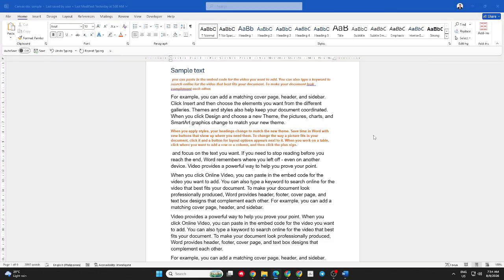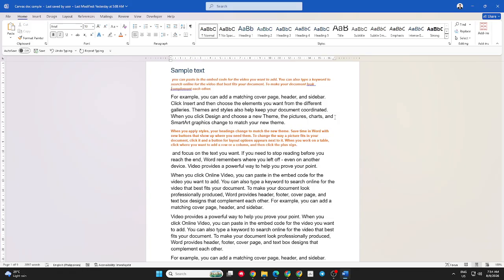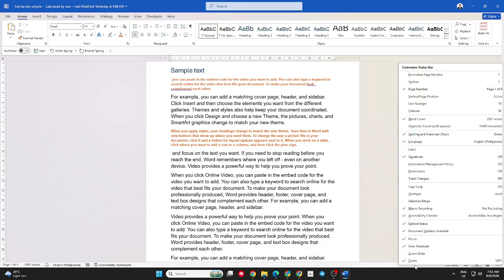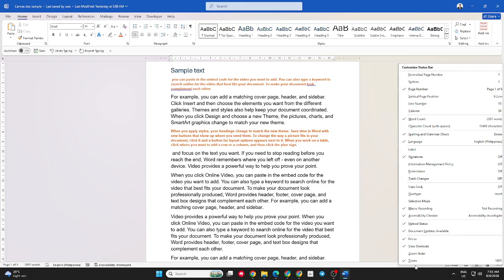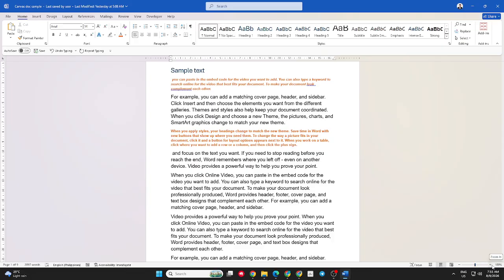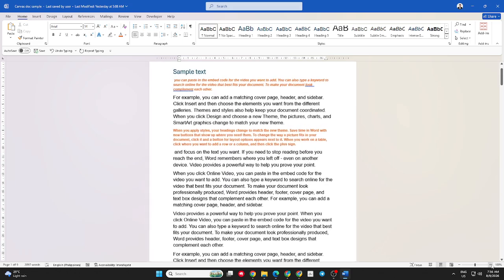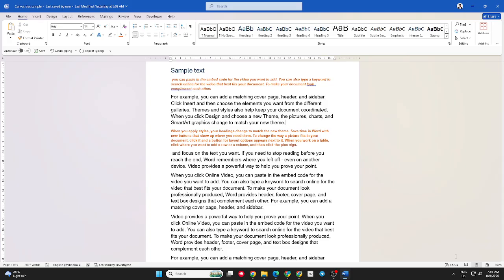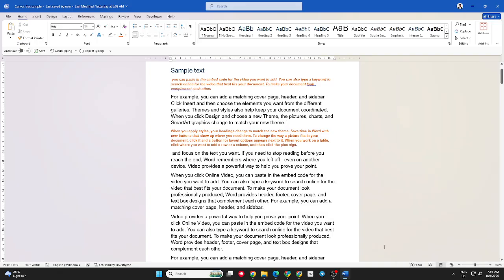How To Enable Disabled Microsoft Word Zoom Slider - No Audio [2026 Guide]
In this comprehensive guide, we delve into the steps needed to enable the disabled zoom slider in Microsoft Word. Whether you’re struggling with document readability or just want to enhance your editing experience, this tutorial is designed for you. We’ll walk you through the process with clear instructions and visuals, ensuring that you can easily follow along.

By the end of this video, you will have the knowledge to restore the zoom slider functionality in Word, making your document management much more efficient.